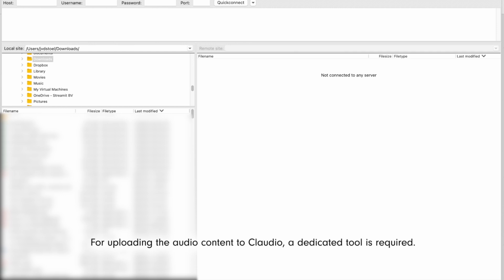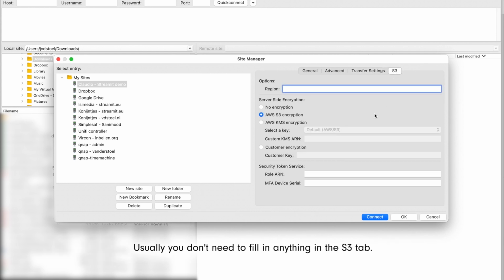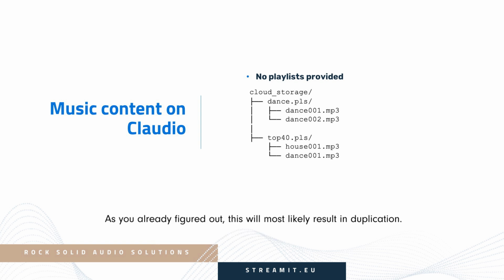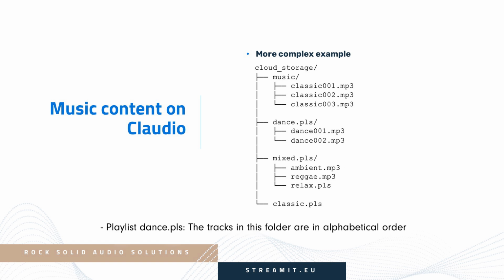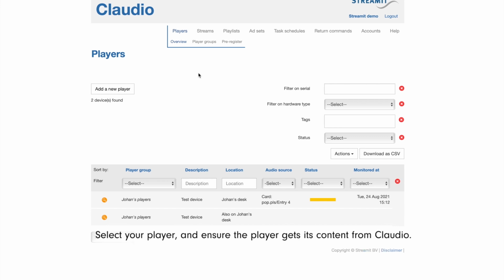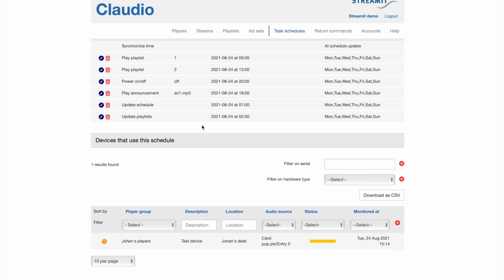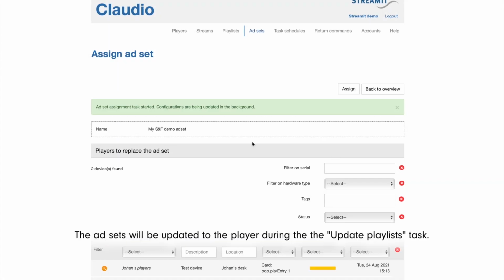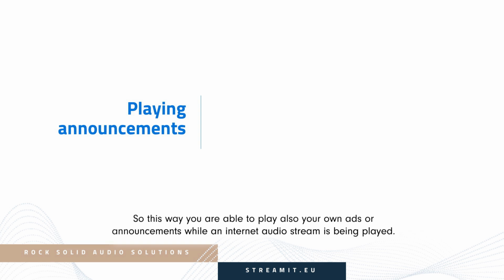How to Upload and Manage Audio Content on Claudio & Lisa: The SAF (Store and Forward) advantage!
00:07 – Introduction to Store and Forward
Discover what "store and forward" means and how it works for managing your own audio content on the Claudio platform and the Lisa players.

00:52 – Uploading Audio Content with S3 Browser & FileZilla Pro
Learn how to use S3 Browser and FileZilla Pro to upload large audio files efficiently to your Claudio storage bucket. Tips on setup, bandwidth limits, and why FileZilla Pro is recommended over free tools.

01:40 – Configuring FileZilla Pro for Claudio
Step-by-step instructions for adding your bucket, setting local file locations, and optimizing transfer settings for faster uploads.

02:24 – Managing Simultaneous Transfers
How to adjust the number of simultaneous transfers in FileZilla Pro to maximize upload speed based on your internet connection.

03:08 – Organizing Audio Content & Playlists
Explanation of organizing music into playlist folders, handling duplicate tracks, and how the Lisa player processes playlists. Learn the difference between uploading your own playlists and using Claudio’s store and forward service.

04:32 – Advanced Playlist Management
How to upload custom playlist files, avoid track duplication, and combine playlist folders with playlist files for more complex setups. Overview of playlist requirements and folder structures.

05:12 – Playlist Track Ordering
Details on how tracks are ordered in playlists (alphabetically or predefined), and how to manage ads or announcements by uploading them into a dedicated "messages" folder.

06:04 – Preparing and Using SD Cards
Best practices for copying audio files to SD cards, why pre-formatted cards are recommended, and how to avoid issues by not creating subfolders. Tips for loading large music collections efficiently.

07:25 – Configuring Playlist Presets on Lisa Players
How to set up playlist presets and ensure your Lisa player pulls content from Claudio. Explanation of the update process and the importance of task schedules for automated updates.

08:30 – Scheduling Playlists and Updates
How to create and assign task schedules for automated playlist playback, device power management, and content updates. Example schedule with daily tasks and how to make changes effective overnight.

09:30 – Managing Ads (Adsets)
How to create adsets (playlists of ads), assign them to players, and ensure ads play between music tracks. Explanation of the update process and how to force immediate updates using return commands.

10:49 – Planning and Playing Announcements
Instructions for scheduling announcements to interrupt streams or playlists at specific times, regardless of the music source. How to update schedules instantly if needed.

12:08 – Conclusion
Summary of managing music, ads, and announcements on Claudio and Lisa. Final tips for effective content management and scheduling.